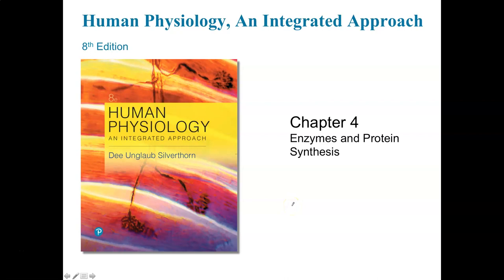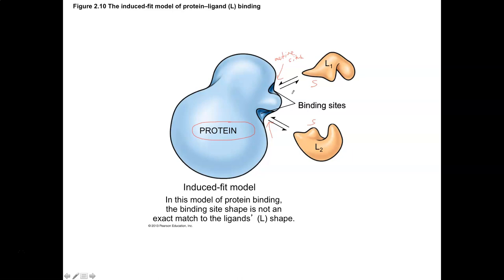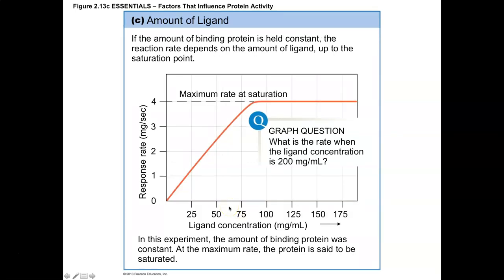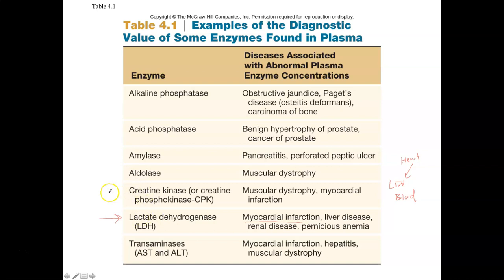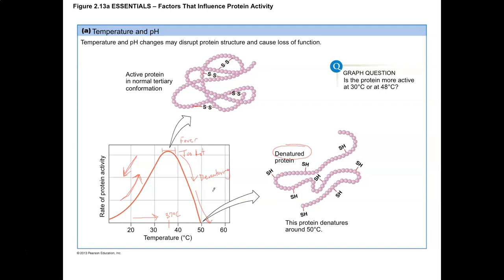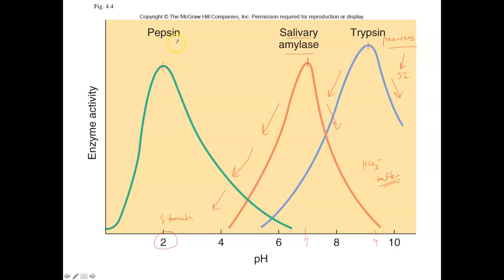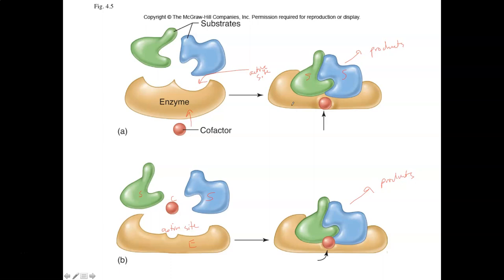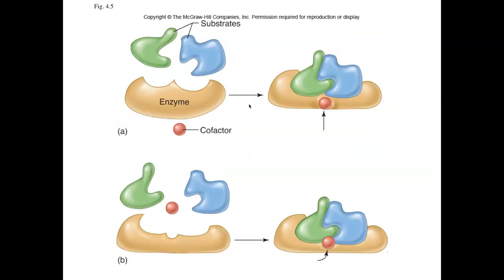Unit 2, Part 7 Enzymes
This video describes the functionality of enzymes as well as what effects the rates of enzymes.